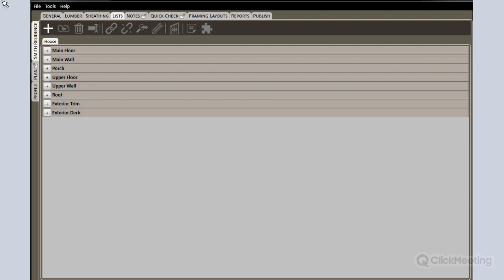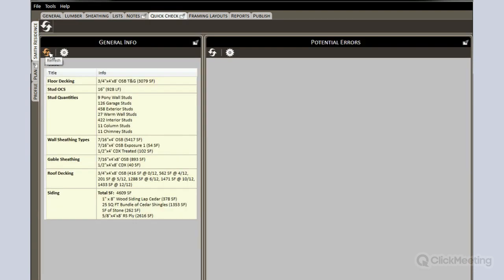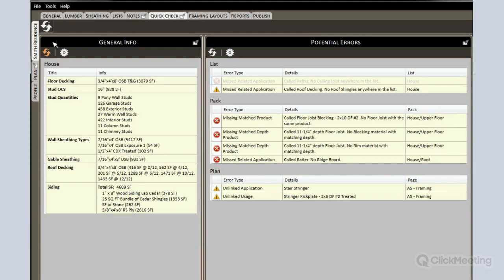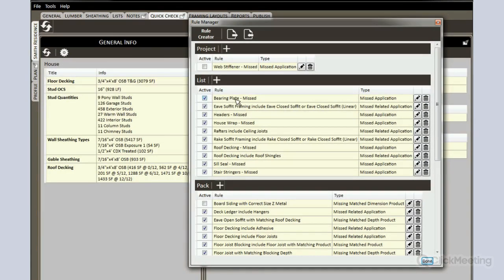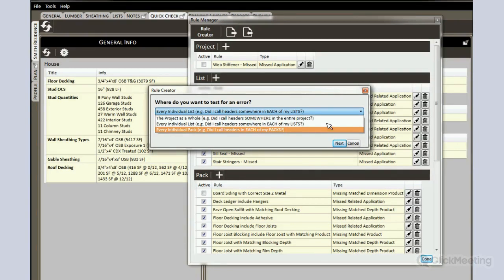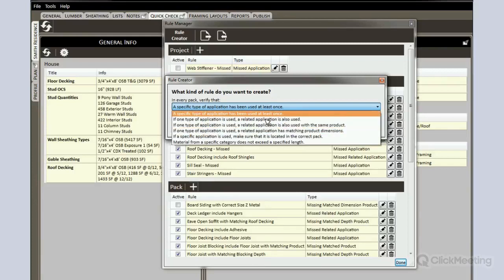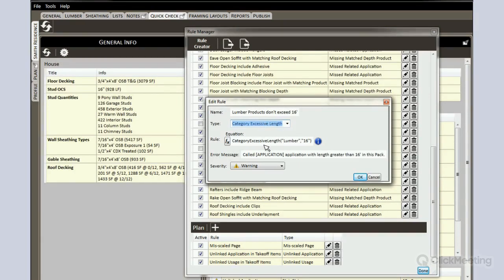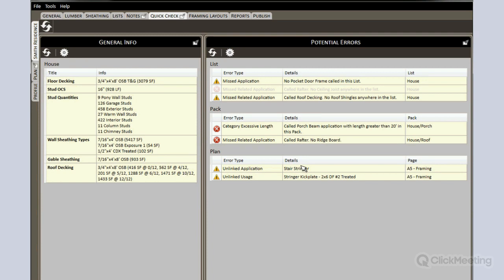Quick Check Training